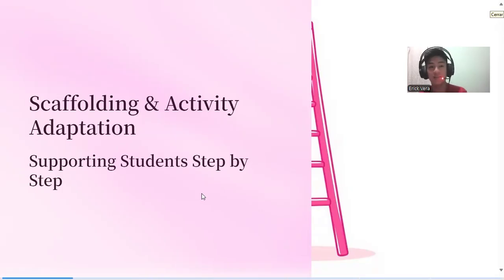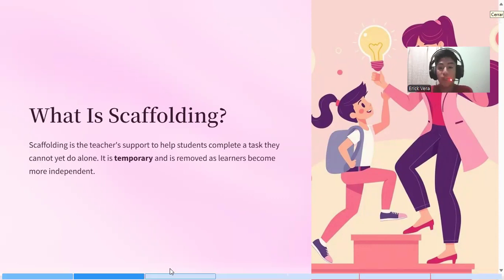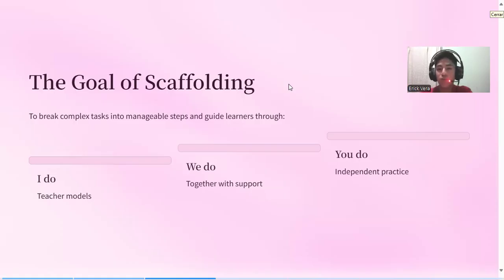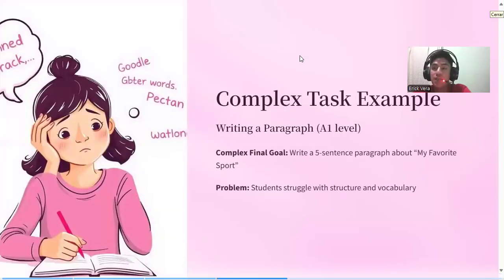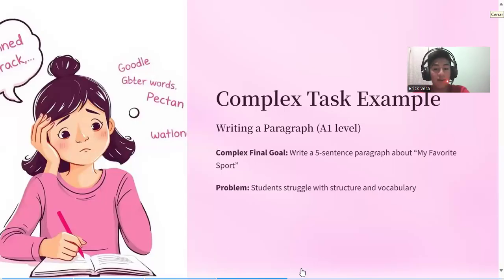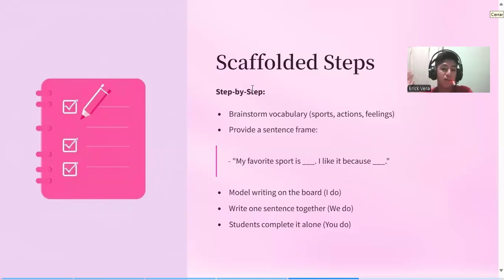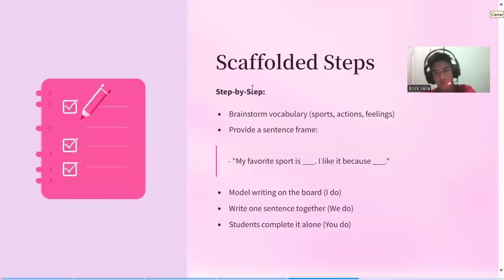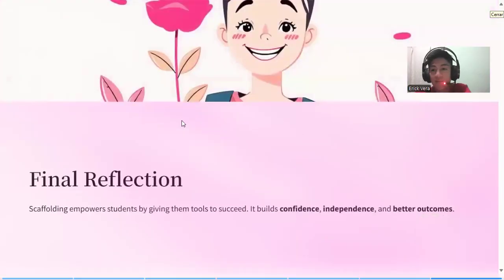SCAFFOLDING, ACTIVITY ADAPTATION